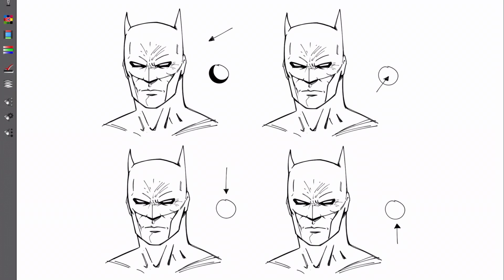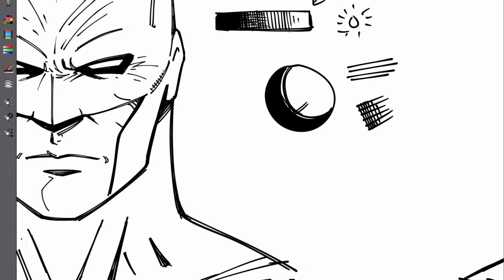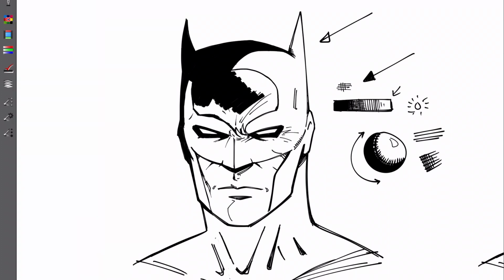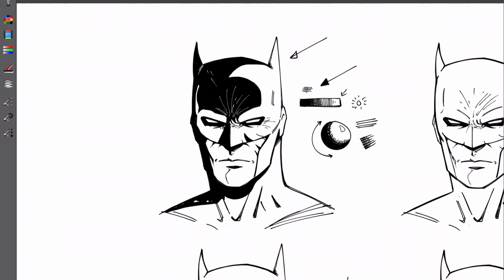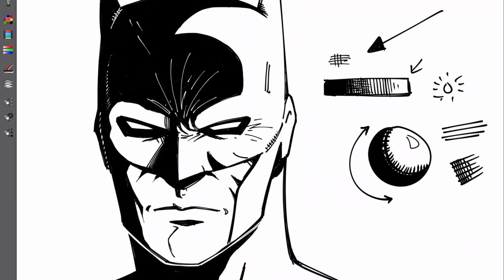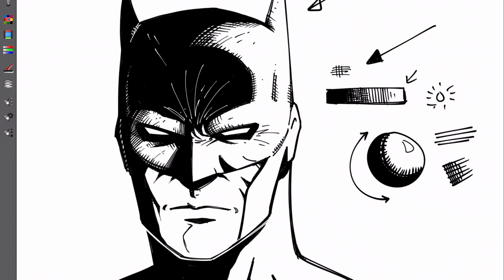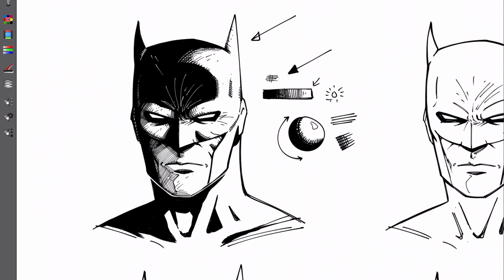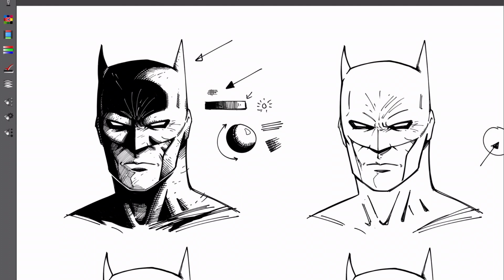How To Draw: Lighting & Shadows Part 1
Learn how to draw comic-book style lighting & shadows on none other than Batsy himself!